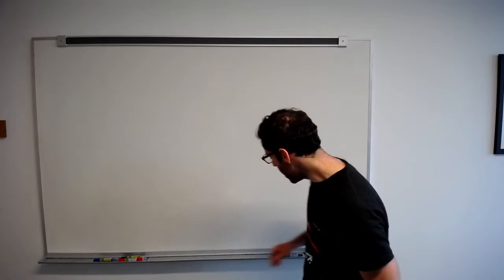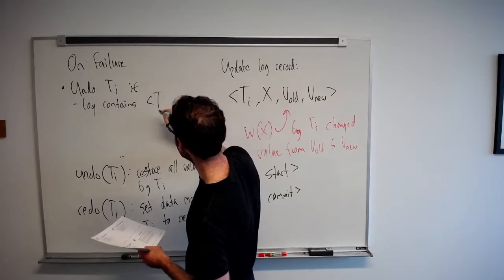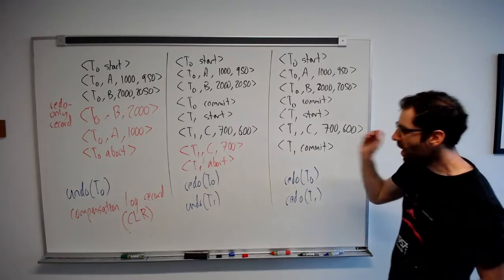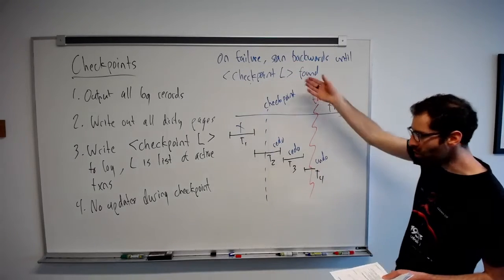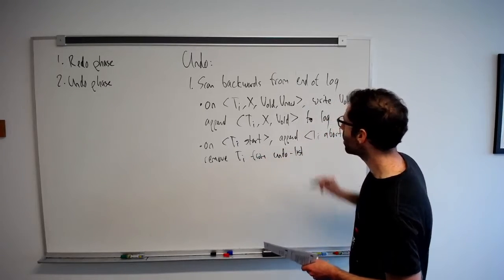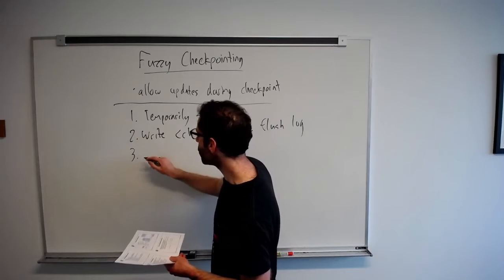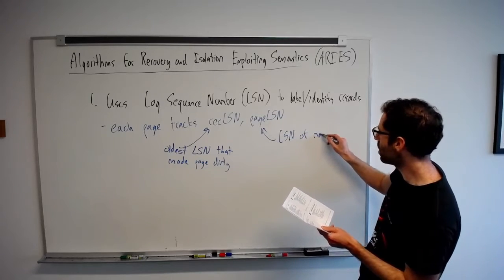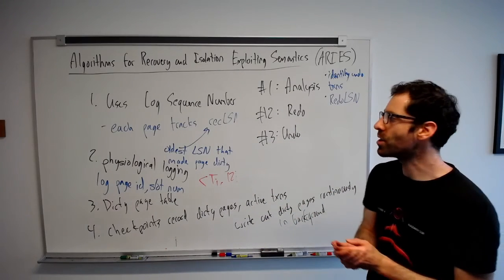CS 334: Crash Recovery